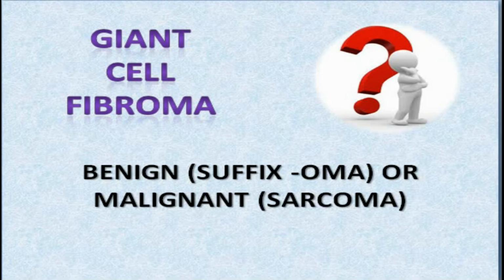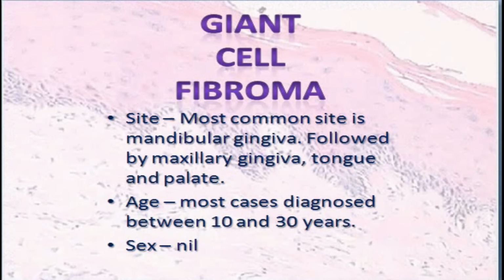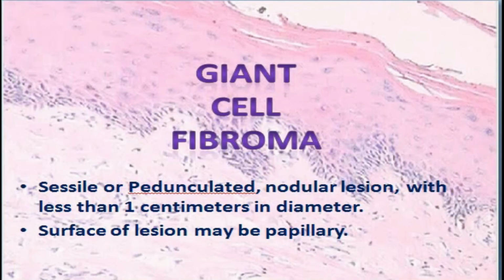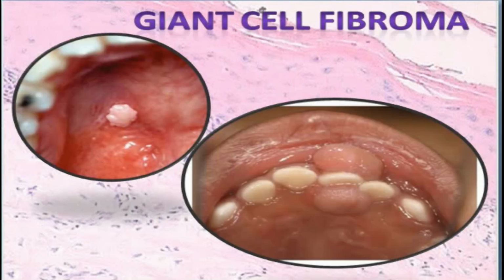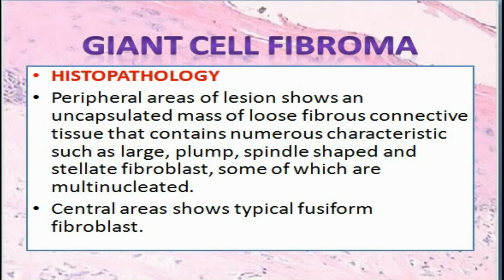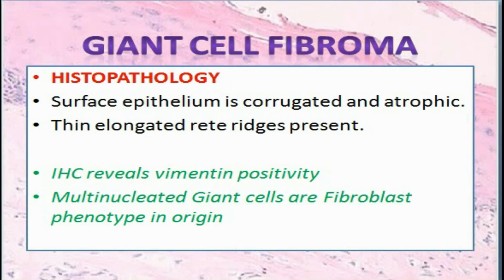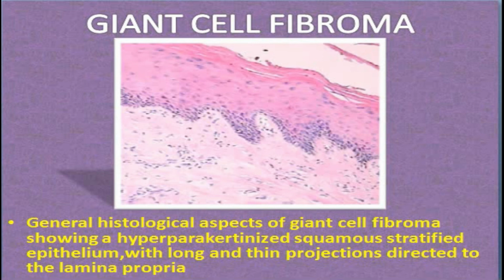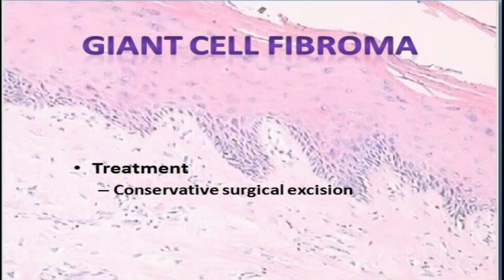Giant Cell Fibroma